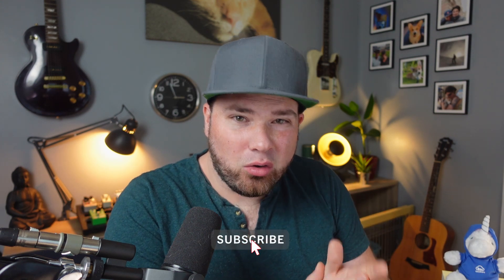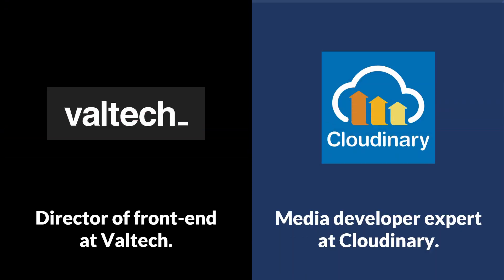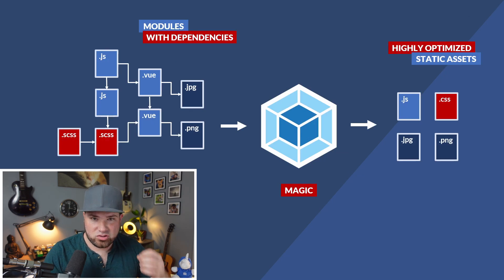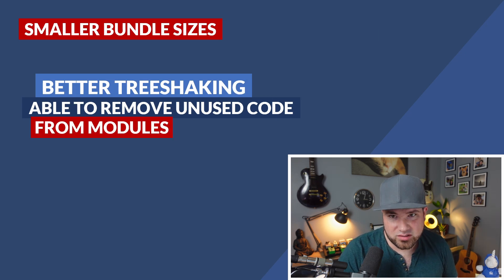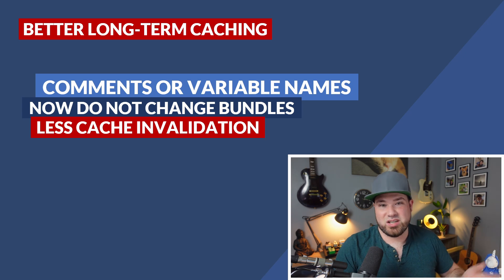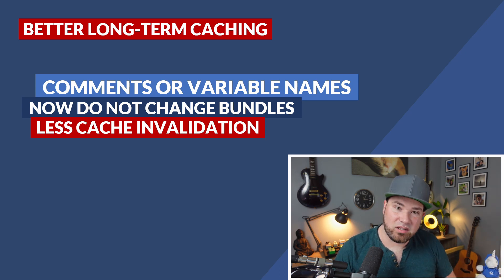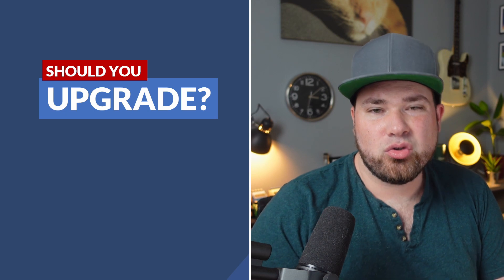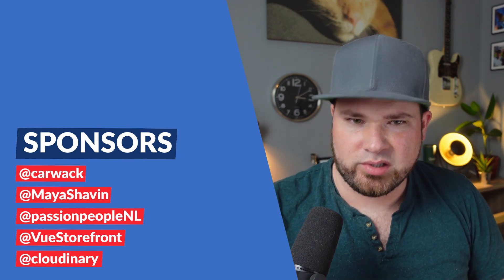Webpack 5 module federation and more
In this video I take about 15 minutes to discuss the new features of Webpack 5. Webpack 5 is a big leap forward with its tree shaking and module federation. Good stuff!

Time stamps:

00:00 Intro
02:48 How Webpack works
05:06 What is new in Webpack 5
05:43 Persistent caching
06:35 Smaller bundle sizes
07:13 Better long-term caching
08:18 Module federation
10:20 Breaking changes
12:19 Should you upgrade?
13:14 Thank you